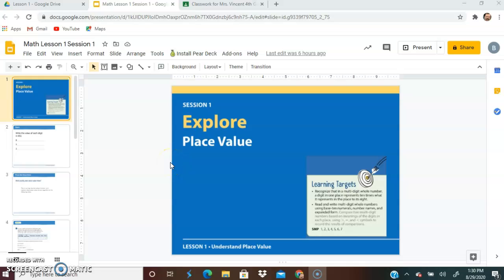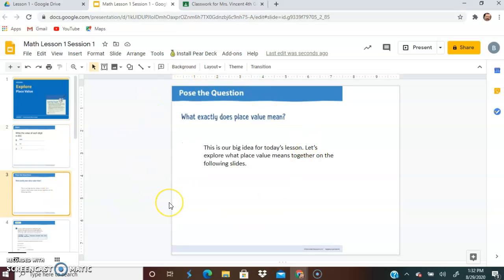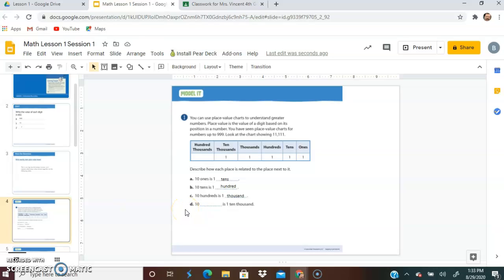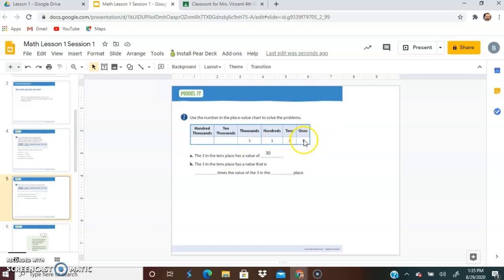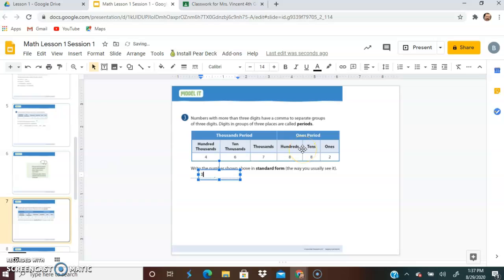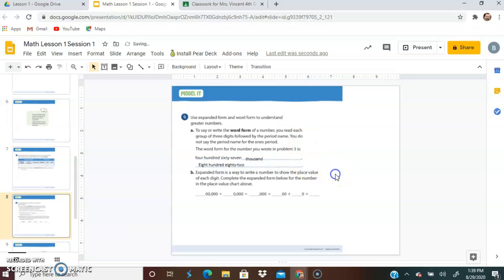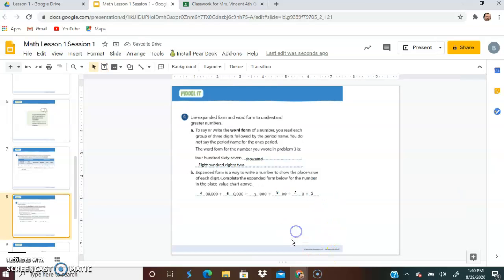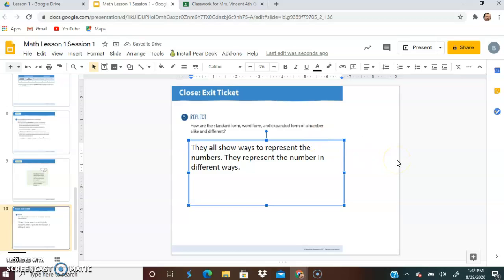Math Lesson 1 Session 1